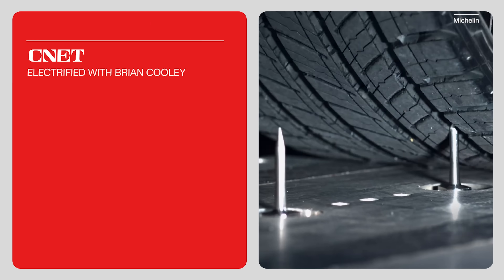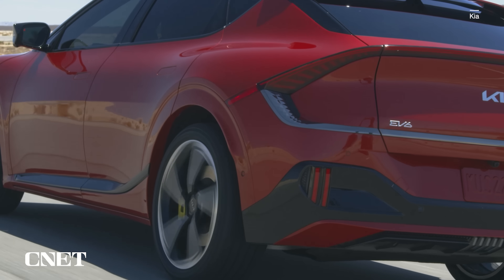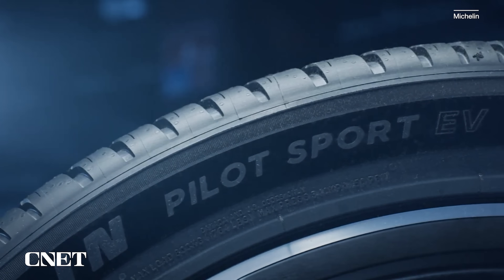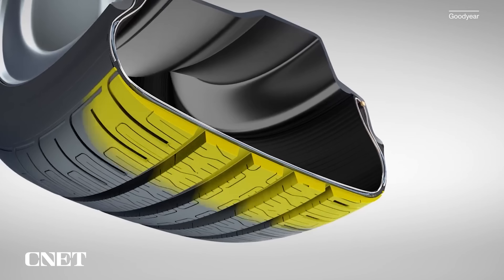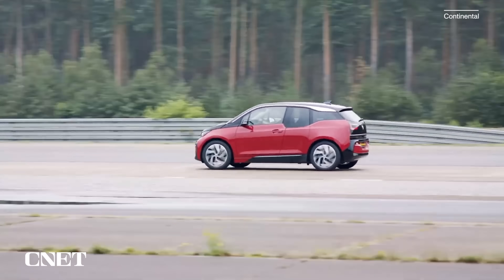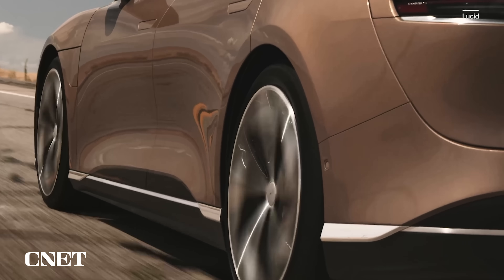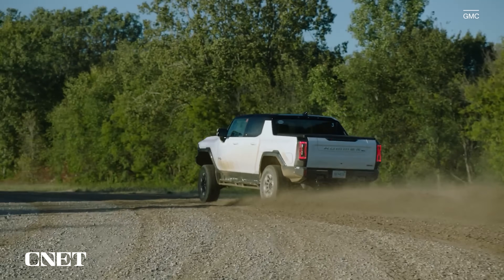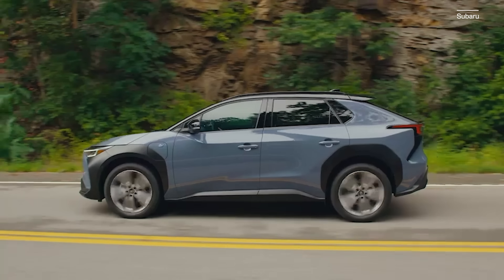Get Sharp About Electric Car Tires or Throw Your Money Away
Heavier, faster, stingier: No car is harder on tires than an electric one.